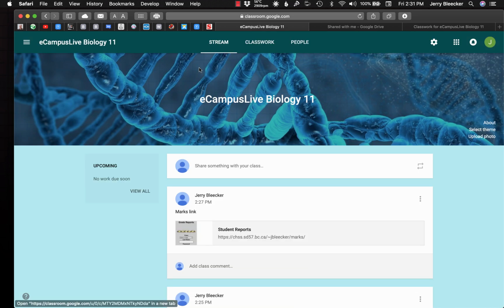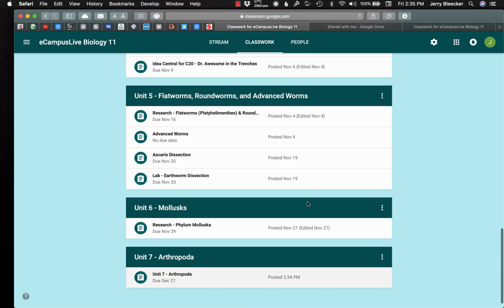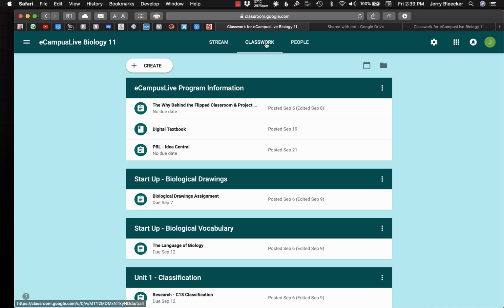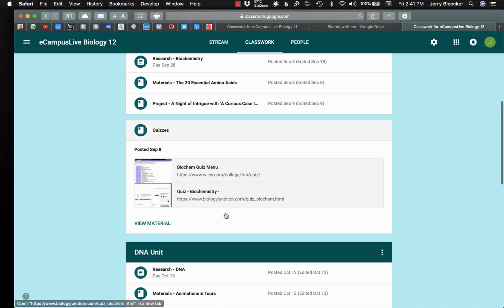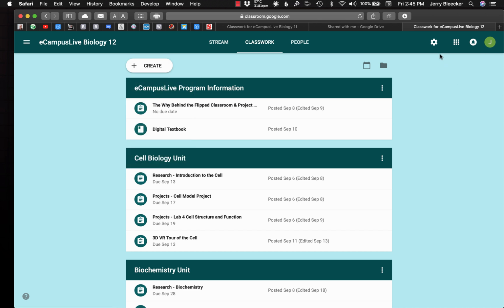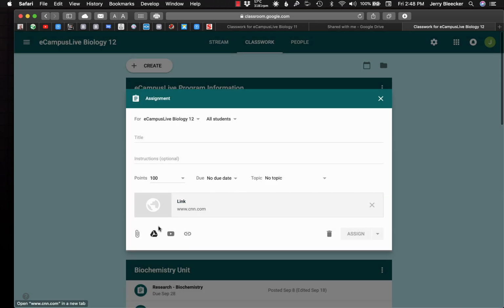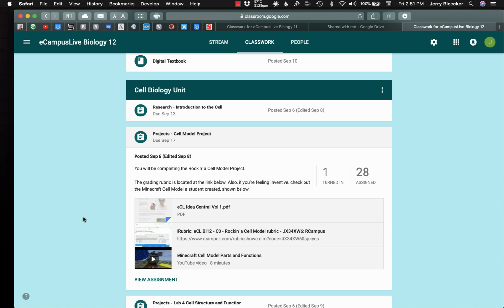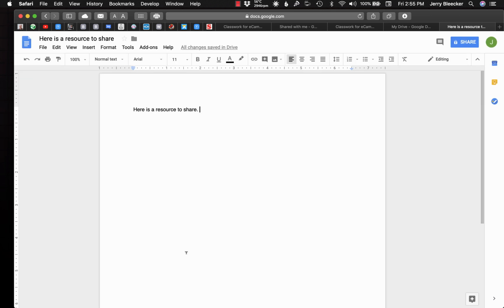Google Classroom - First Impressions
Taking Google Classroom out for a test flight in School District 57. Here are my two cents and reflections with two classes - Biology 11 and 12.